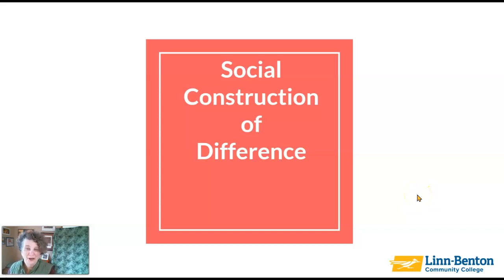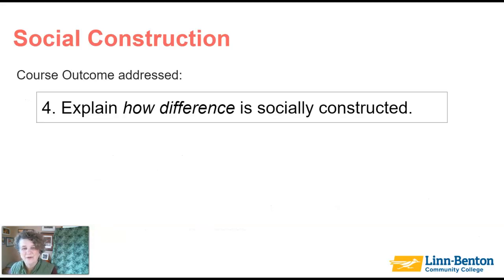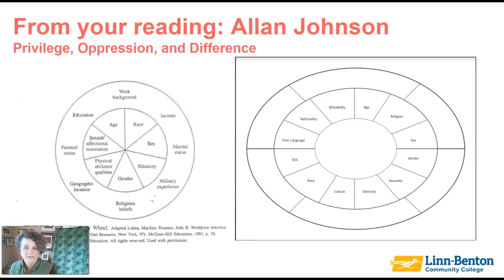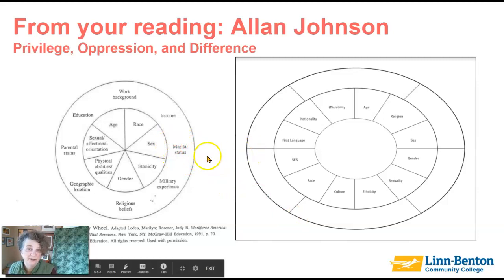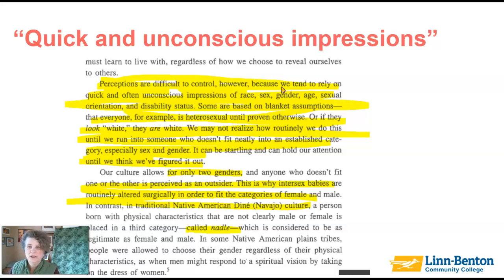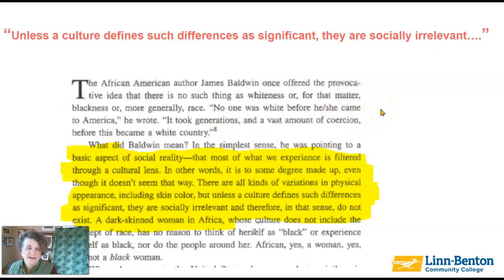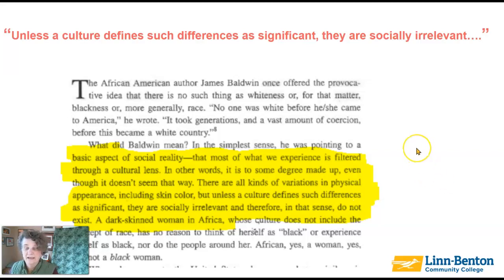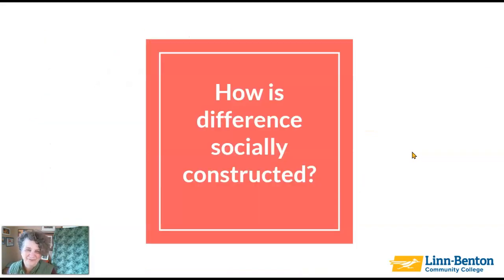Social Construction of Difference